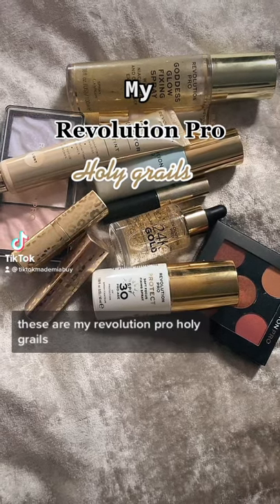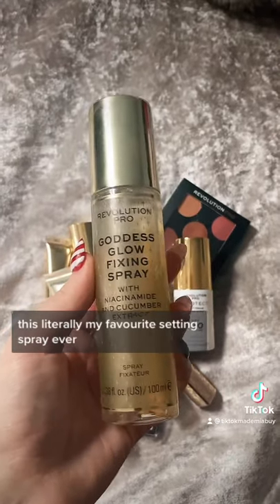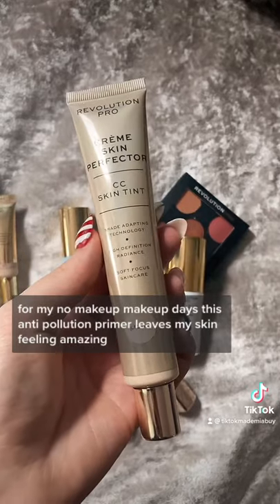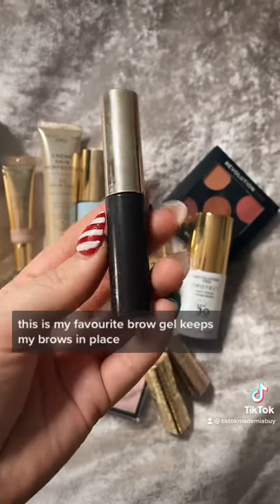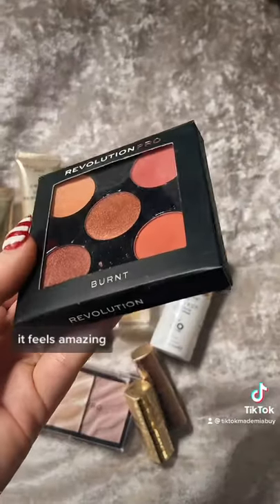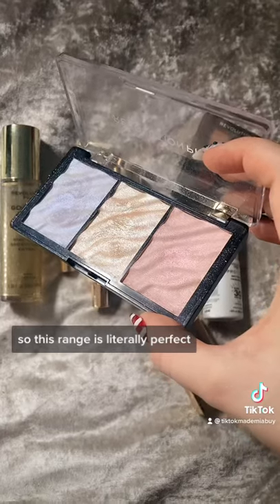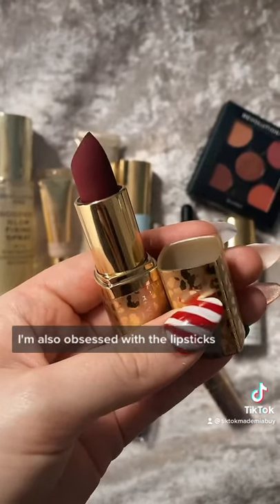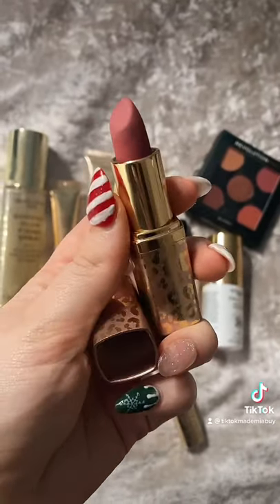revolutionpro is a holy grail brand😍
Tiktok ~ @tiktokmademiabuy
Pole/Fitness IG ~ @carramiapole
Art/business IG ~ @carramiaart
Makeup/lifestyle IG ~ @miacarragibbs